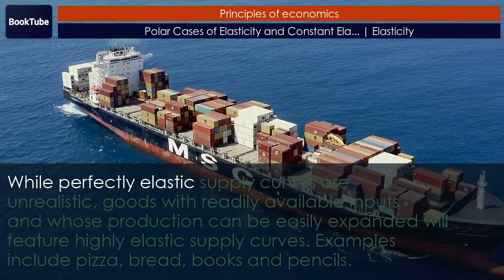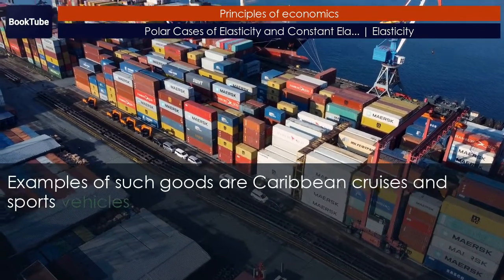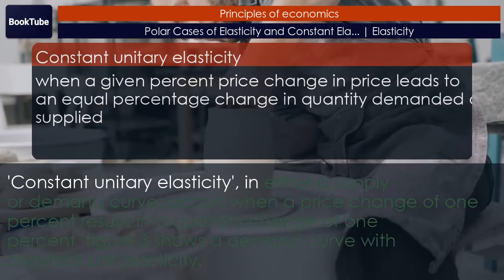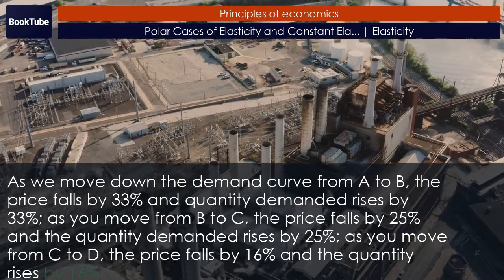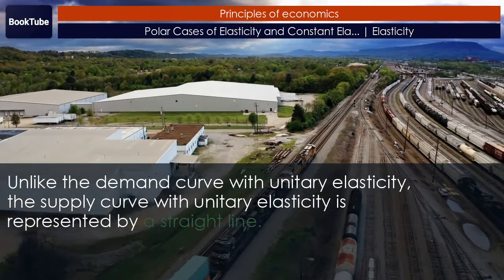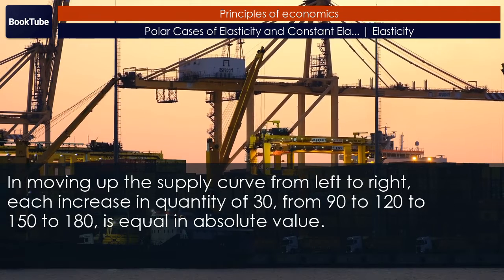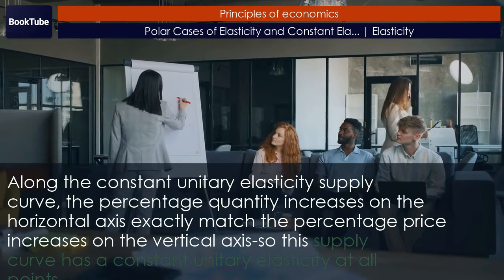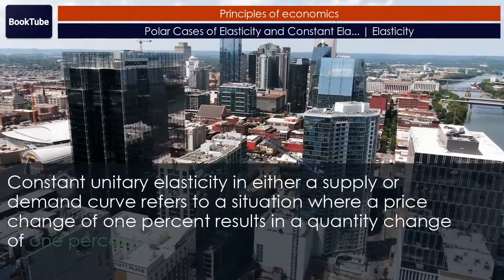Polar Cases of Elasticity and Constant Elasticity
Infinite or perfect elasticity refers to the extreme case where either the quantity
demanded or supplied changes by an infinite amount in response to any change in price at
all. Zero elasticity refers to the extreme case in which a percentage change in price, no
matter how large, results in zero change in quantity. Constant unitary elasticity in
either a supply or demand curve refers to a situation where a price change of one percent
results in a quantity change of one percent.

00:00 Polar Cases of Elasticity and Constant Elasticity
05:04 Key concepts and summary